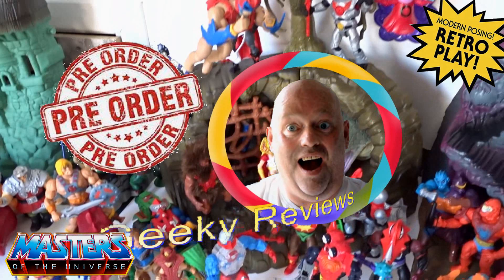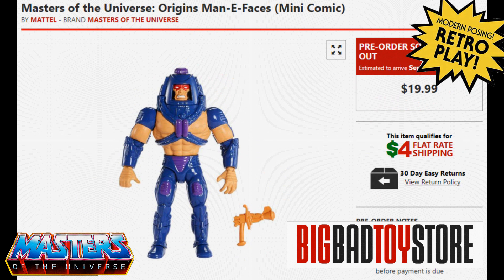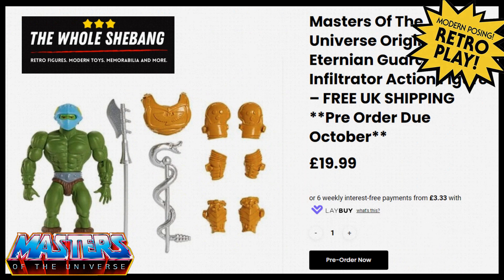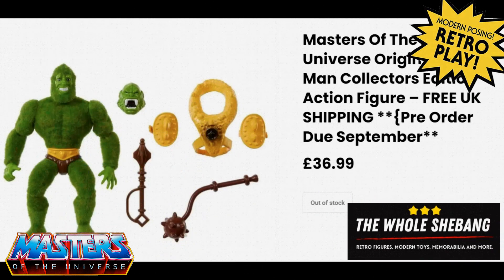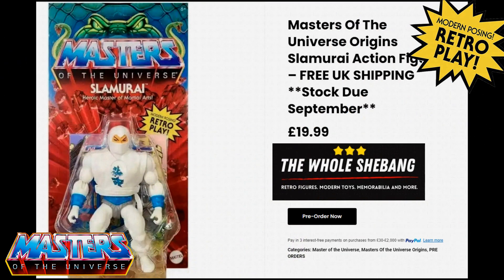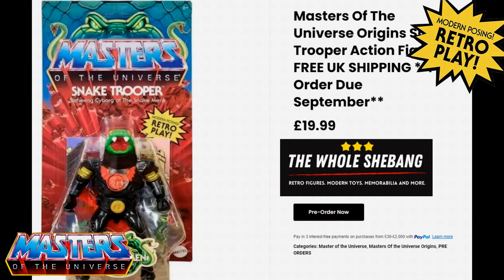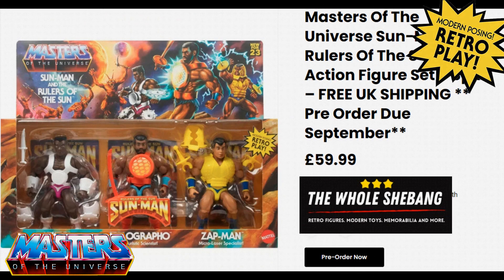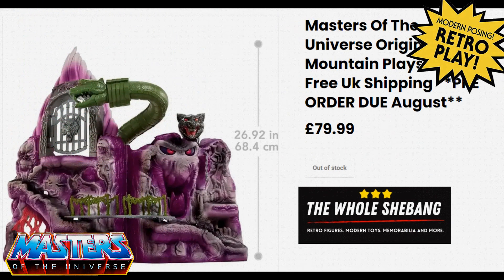Masters of the Universe Origins Pre Orders 2023